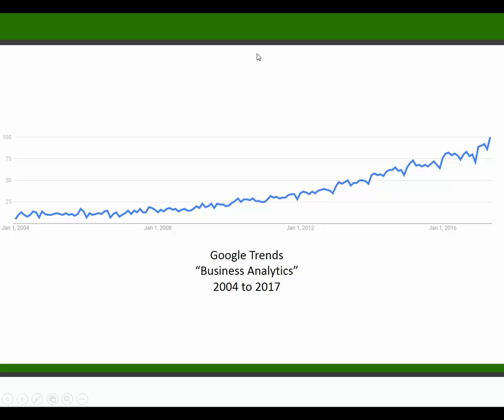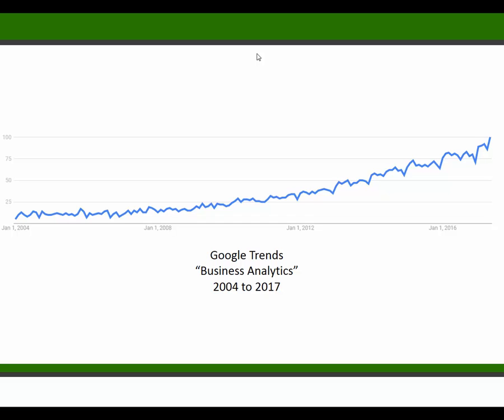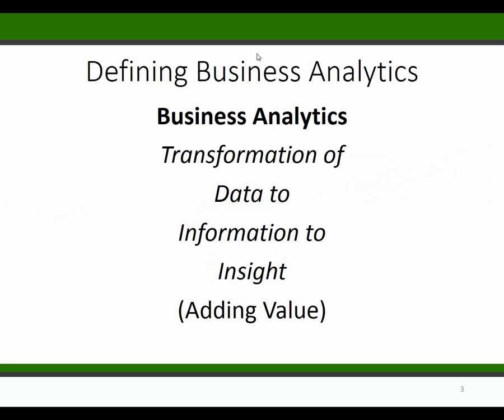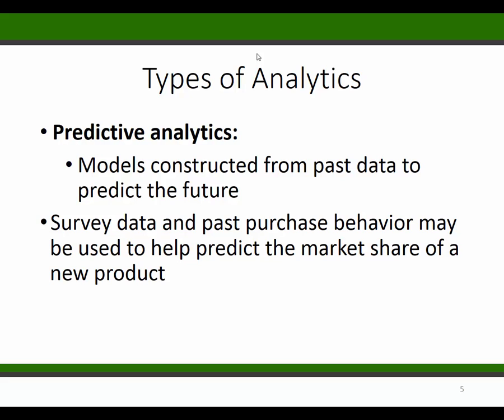Introduction to Business Analytics